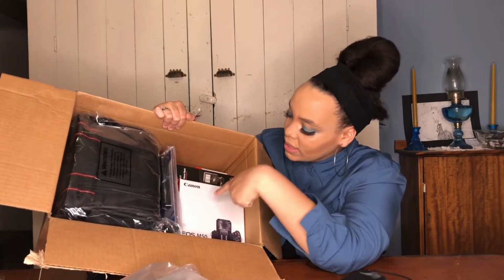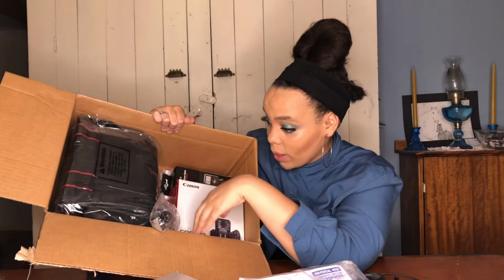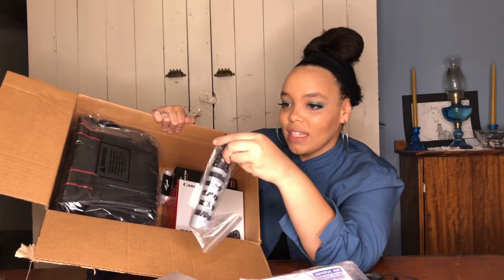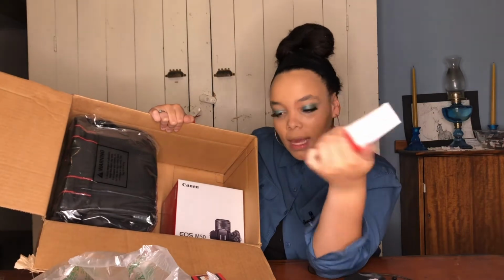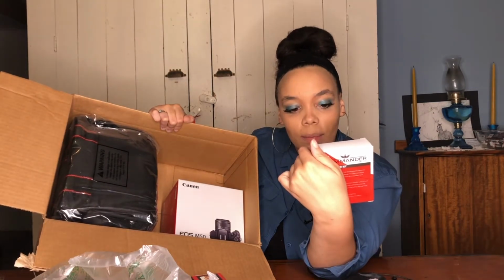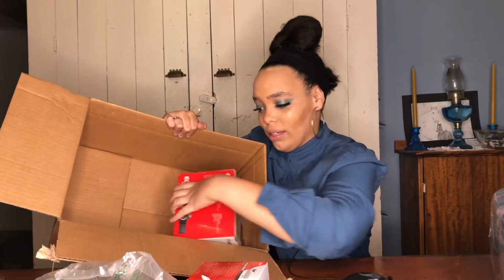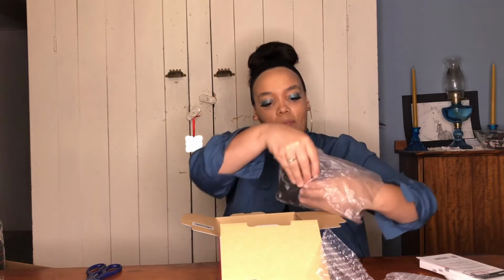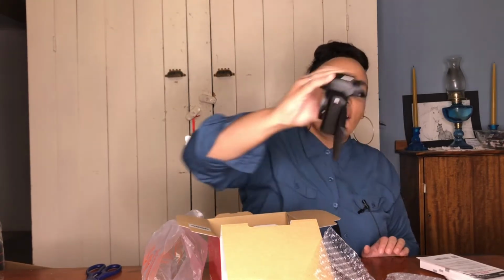Canon EOS M50 Review pt 1?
I got a camera...and a whole kit to go along with it...